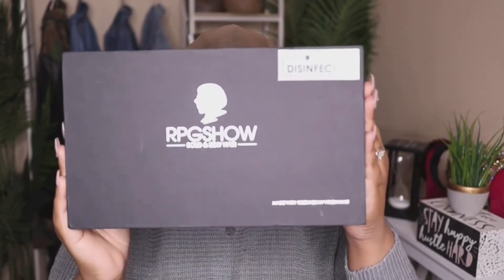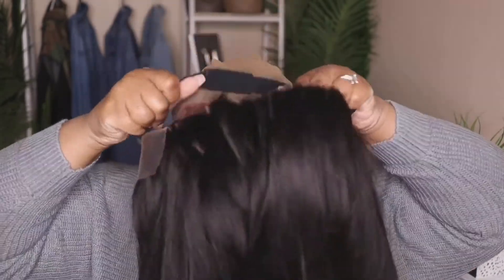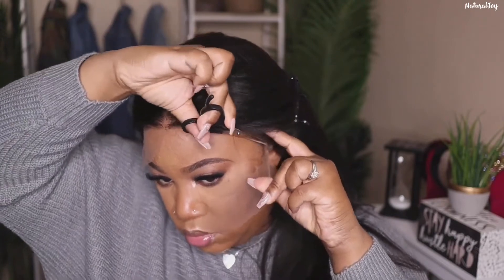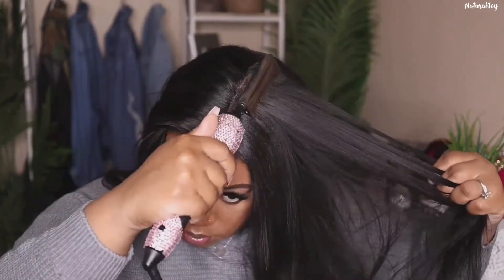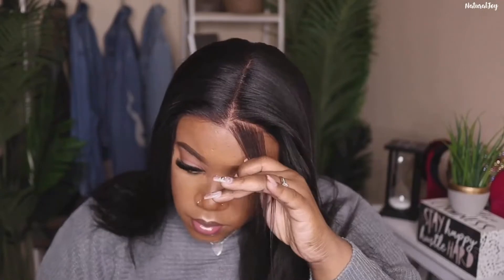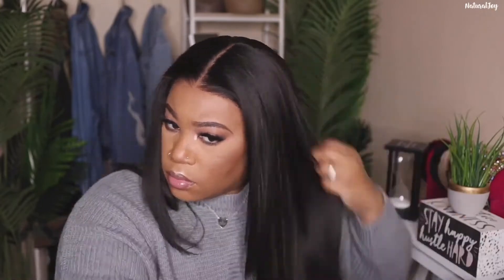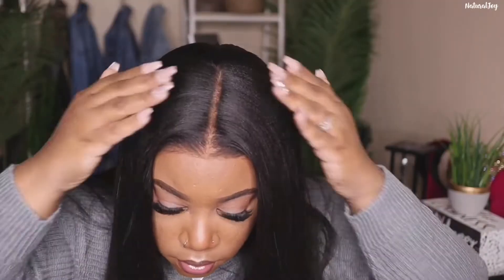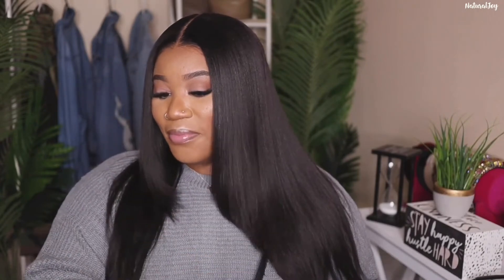No Glue, Bleach Needed I Natural Layered Yaki Lace Front Wig I RPGSHOW